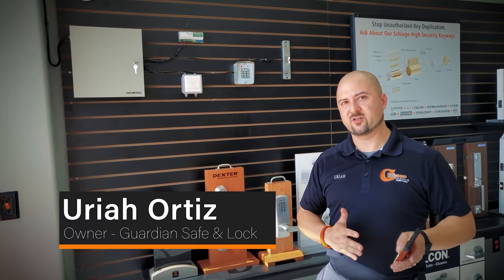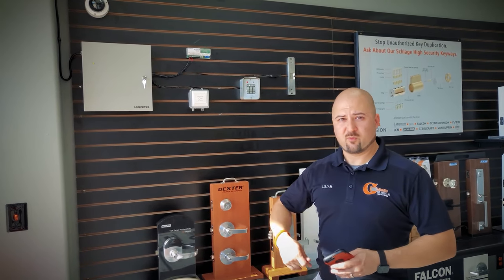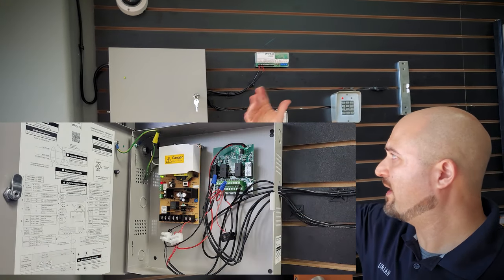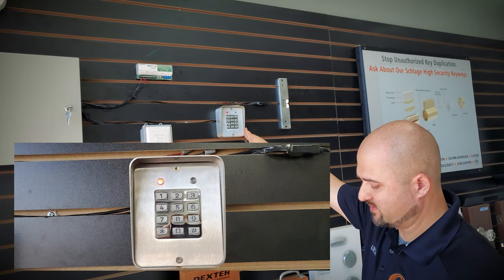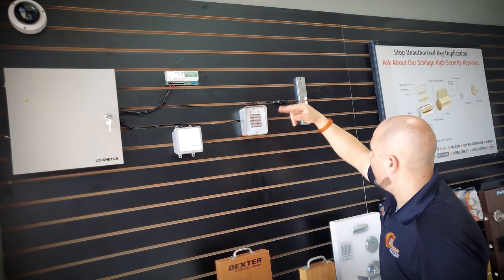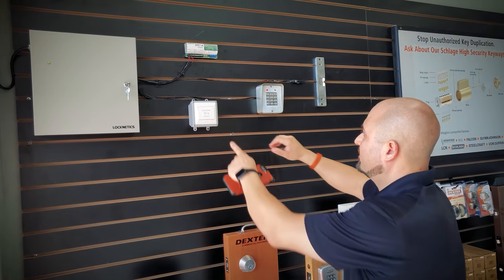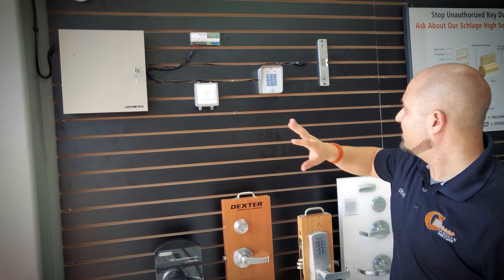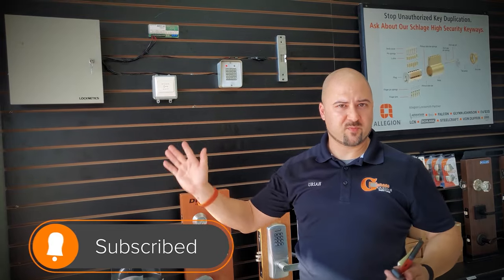Locknetics Access Control System Components | GSL Review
Today Uriah discusses one of our most used lines of products: Locknetics by Allegion. As a licensed access control specialist; Guardian Safe & Lock regularly install access control systems for commercial offices, warehouses, and other properties in the Houston area.

Uriah goes over our demo Access Control system on our partner wall, describing several commonly used products we'll list part numbers for below:

Locknetics Electric Strike: RS200
Locknetics Digital Keypad: DKP-165
Locknetics Wireless Release Kit: WRT-K
Locknetics Momentary Toggle Switch: CSW-100
Locknetics 2.5 Amp Power Supply: LP250